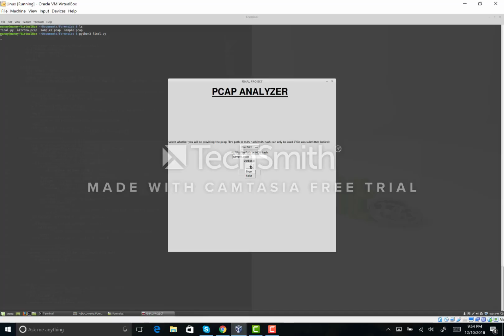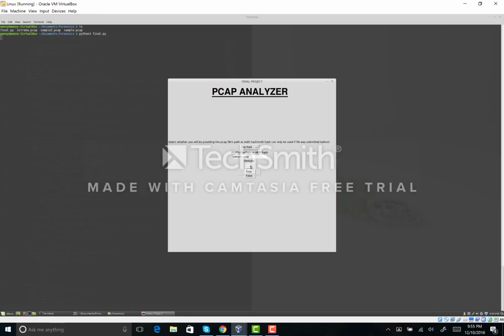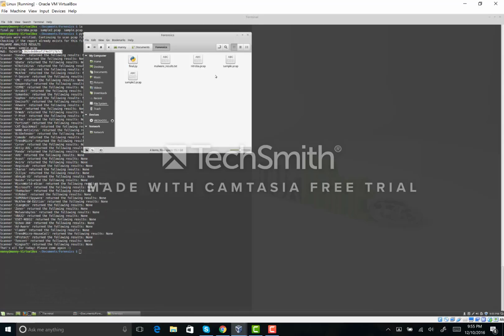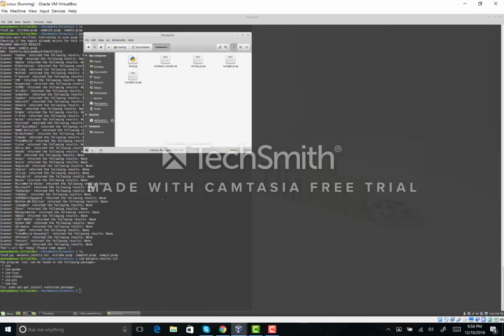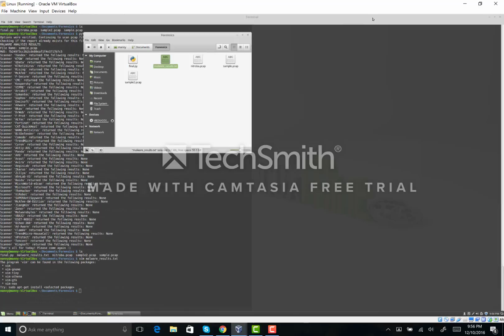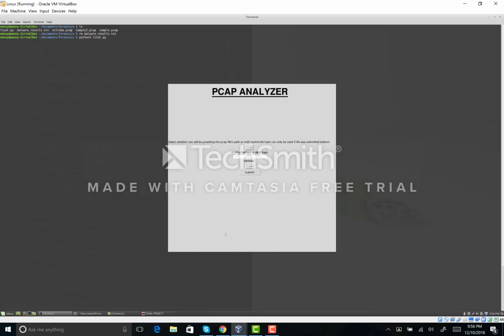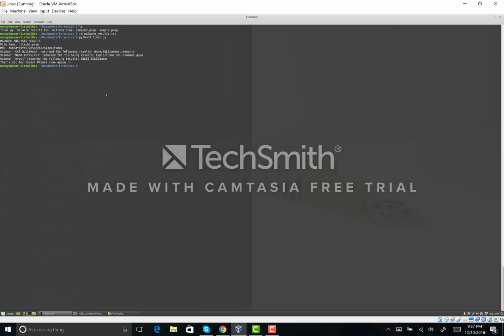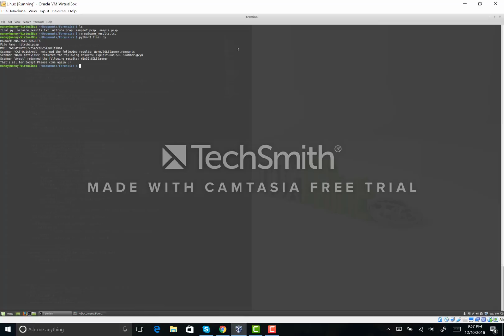PCAP Malware Analyzer